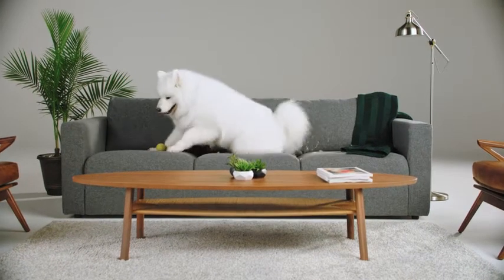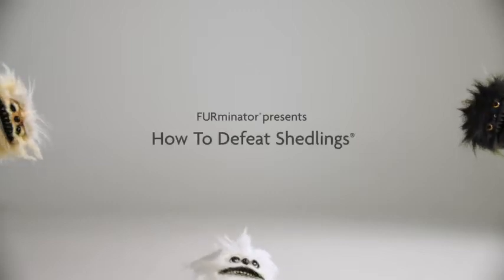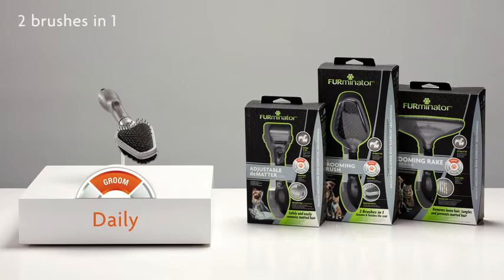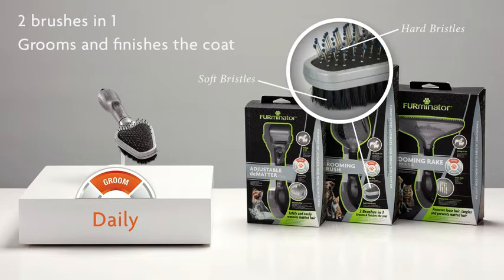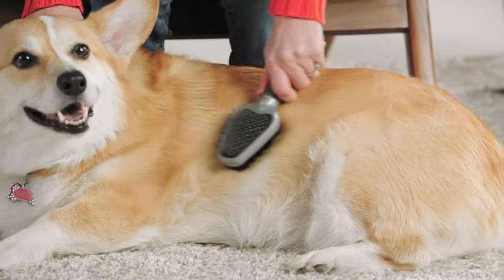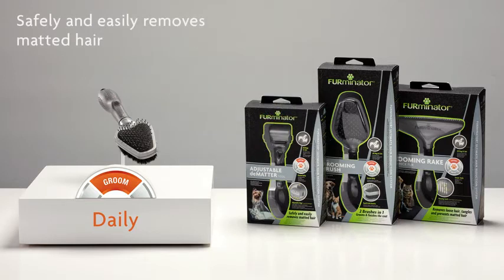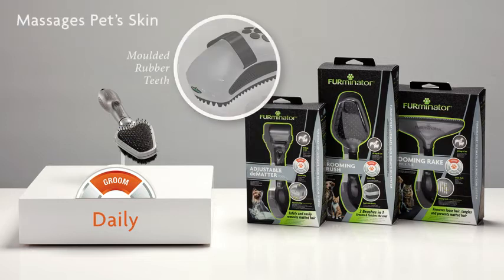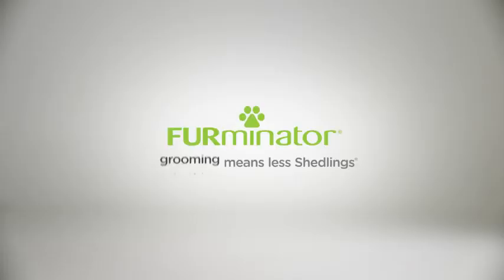FURminator Curry Comb for Cats and Dogs l Amazon uk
To buy this  Curry Comb for Cats and Dogs from click the following links
United kingdom
United States
Amazon Canada
✅100 Best  Curry Comb for Cats and Dogs from amazon UK
✅100 Best  Curry Comb for Cats and Dogs from amazon us
✅100 best Curry Comb for Cats and Dogs from amazon canada
✅100 best Curry Comb for Cats and Dogs from aliexpress
▽ FEATURES ▽
Best curry brush for dogs
How to use a curry comb on a dog